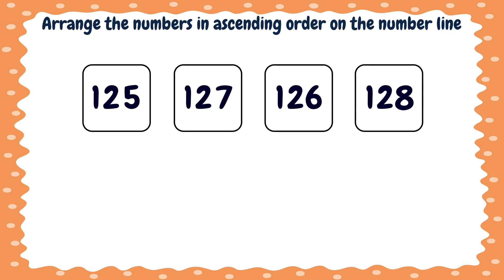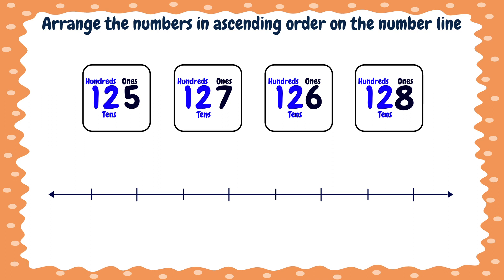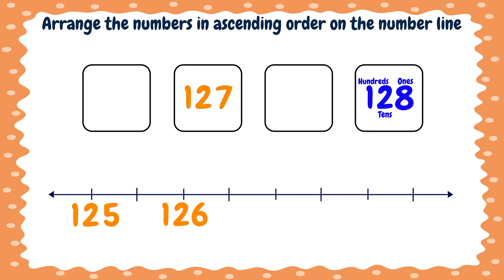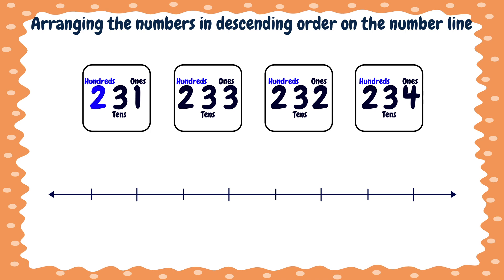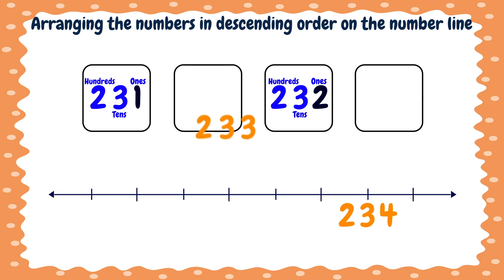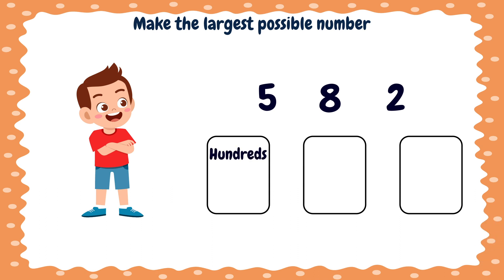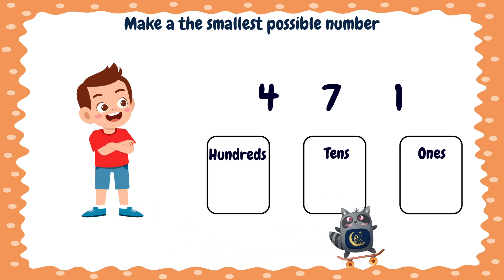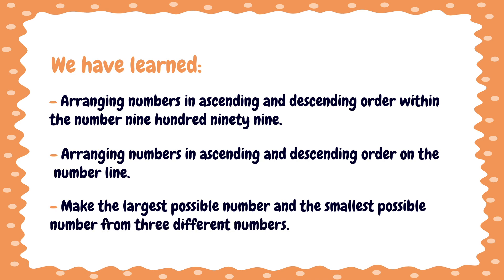Arranging Numbers within 999 - Math for Kids Grade 2 - Part 2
This Lesson is part of a full-Year math curriculum. The curriculum is based on the US common standard for math. The curriculum teaches the following skills:
Numbers, counting, number line,
Additions, subtraction, counting, counting to 1000, different types of addition, different types of subtraction, comparing numbers, fractions, types of fractions, telling time, time of the day, month of the year, days of the week, multiplication, division,

Learn math for kids, math grade 1, math for kids, Homeschooling, learning for kids, online learning, e-learning for kids,
IW academy,